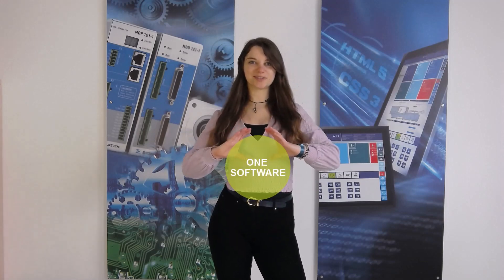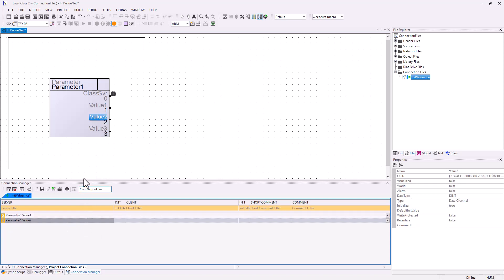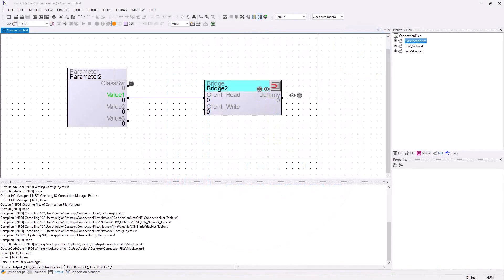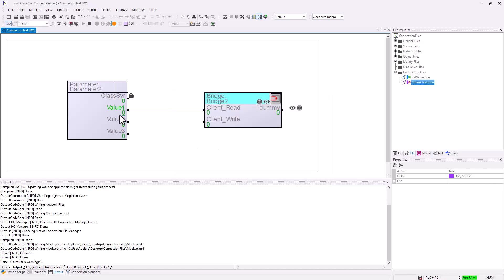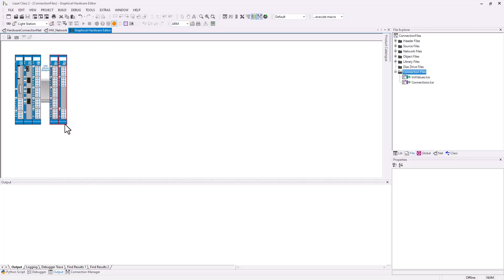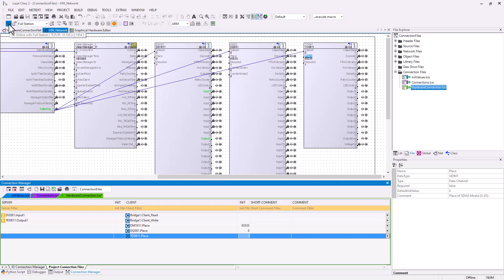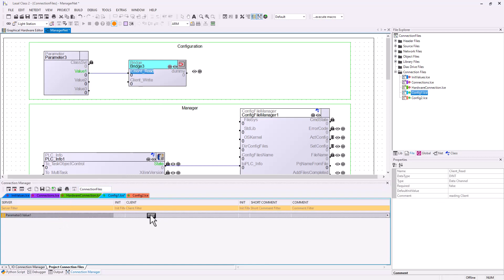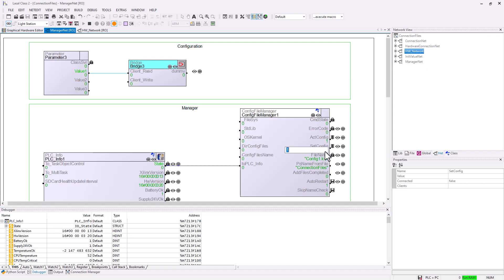11.0 LASAL CLASS - Create and maintain only one Software for all machine variations (english)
WITH CONNECTION FILES YOU CAN EASILY CREATE AND MAINTAIN ONLY ONE SOFTWARE FOR ALL MACHINE VARIATIONS.

If you like this video, we would appreciate a FREE SUBSCRIPTION or POSITIVE RATING.

MARKS

00:00 Connection Files
00:16 Change INIT Values
02:45 Change Connections
05:10 One Software for all Machine variations
07:44 Connection File Manager
PRODUCT LINKS